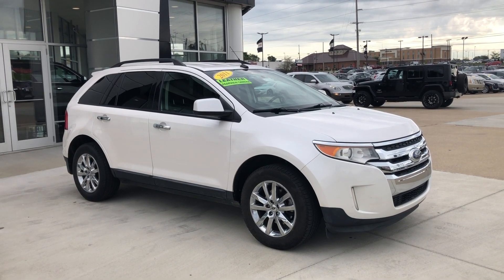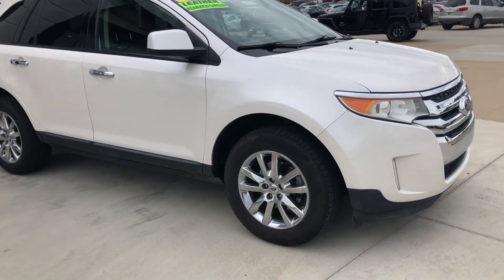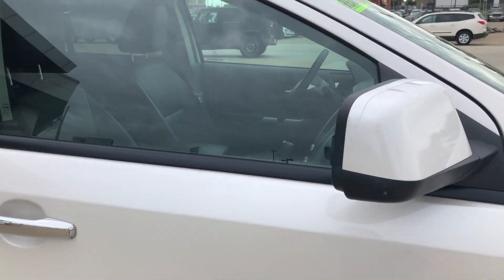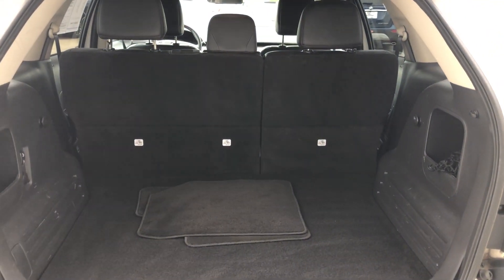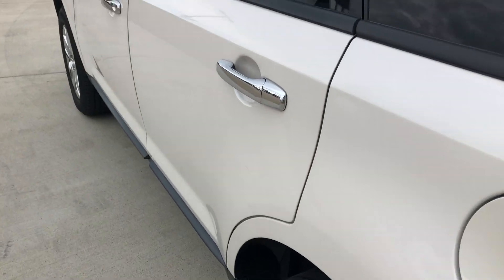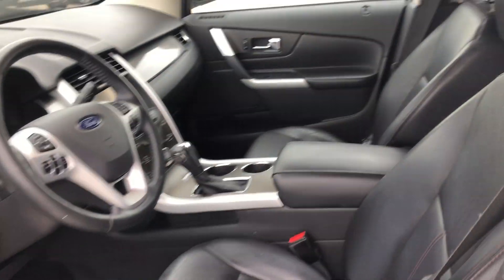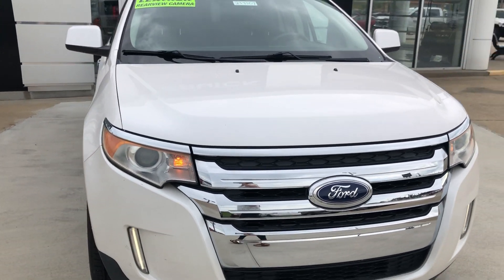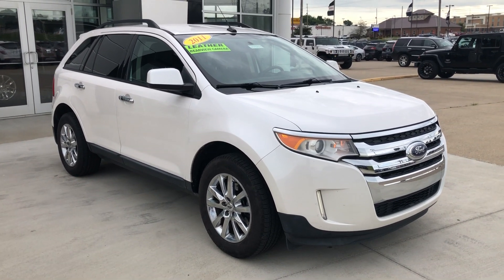[2011 Ford Edge] Walkaround/Overview - (Stock 23950T)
We're open,
Monday-Friday 8AM-8PM
Saturday 8AM-5PM

-   626 Kimmell Road Vincennes IN 47591 US   -